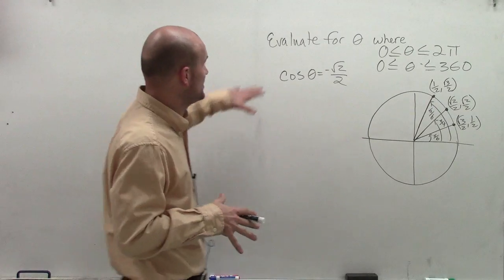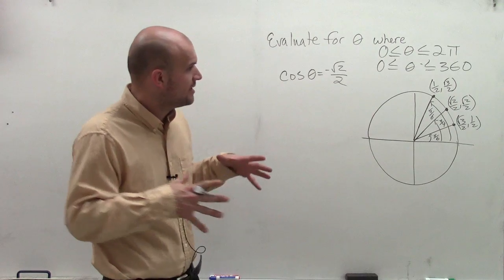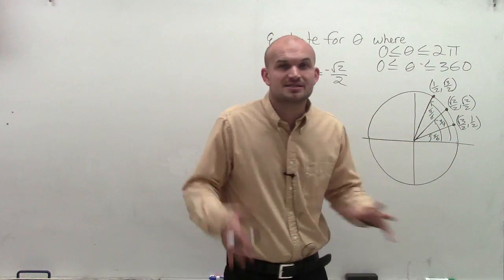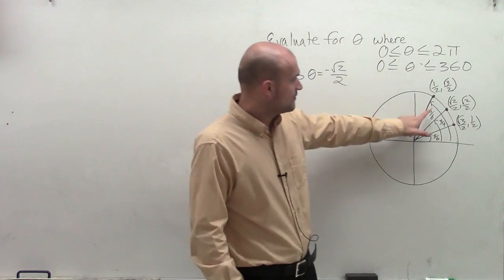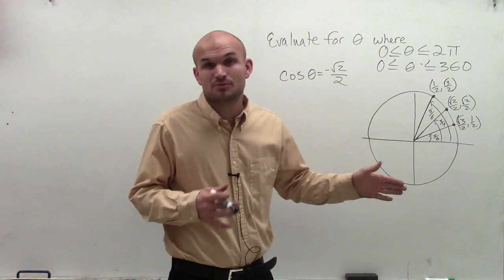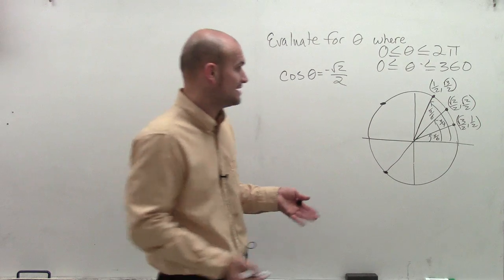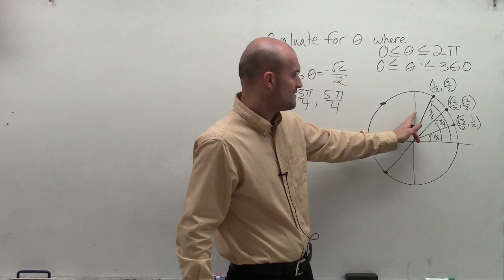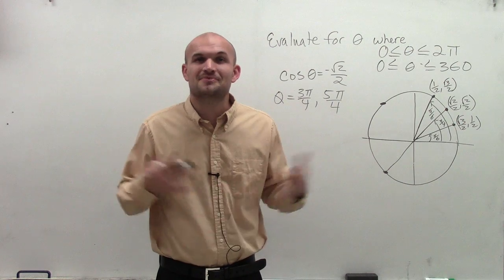Evaluate for theta between 0 and 2pi